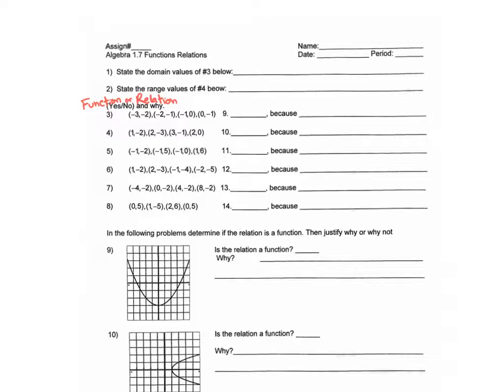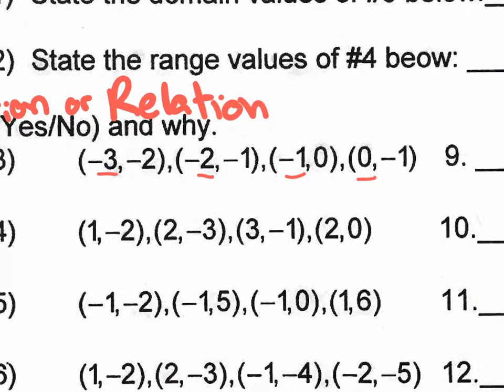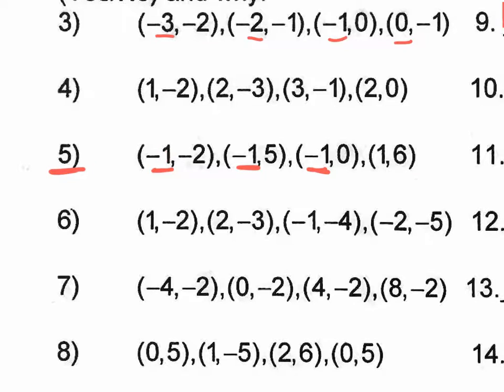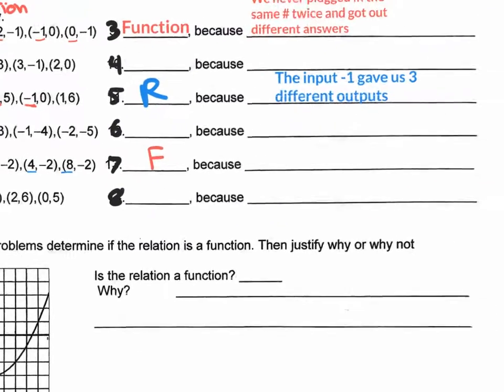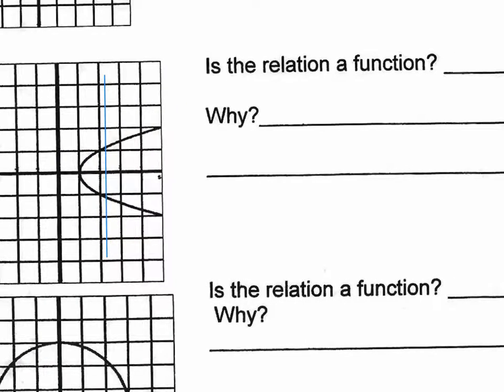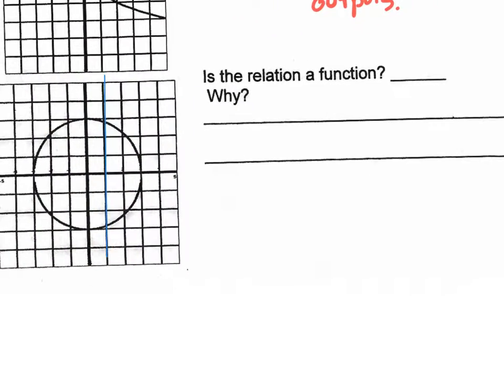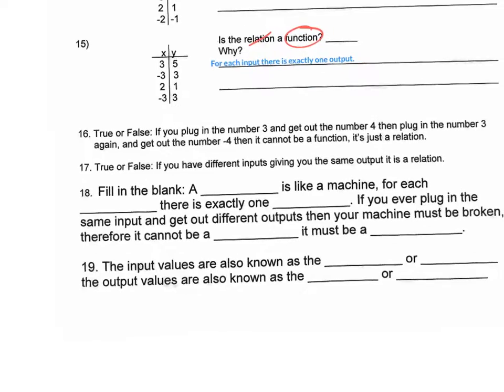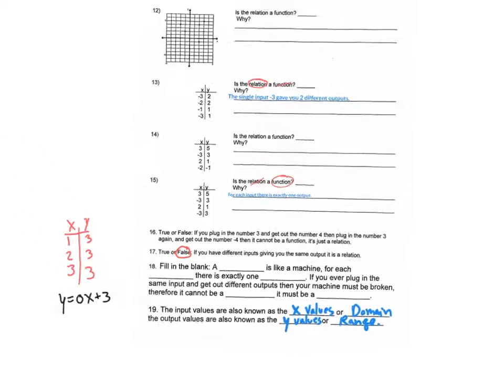Homework functions & relations odds